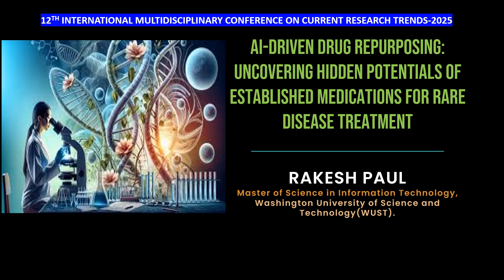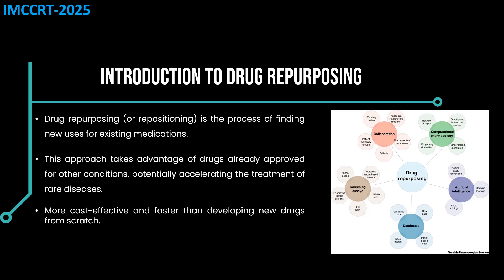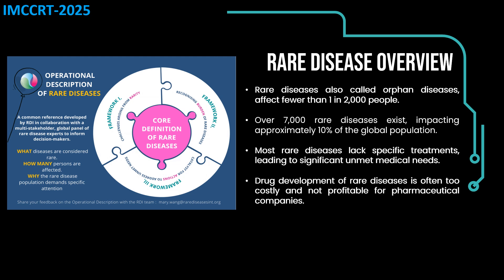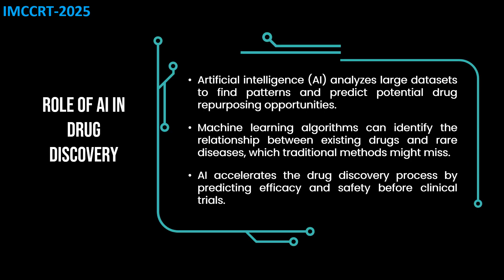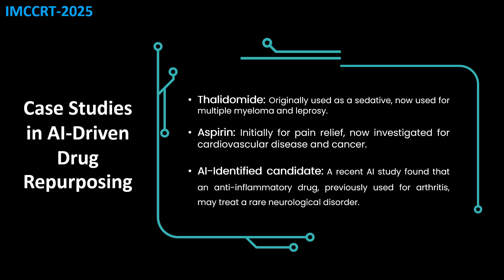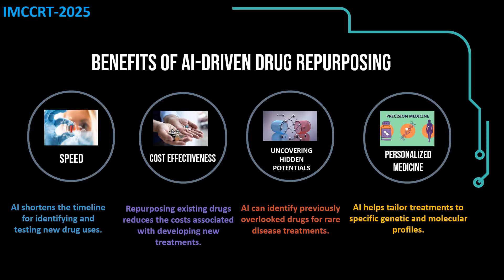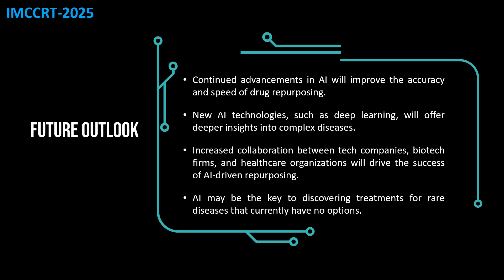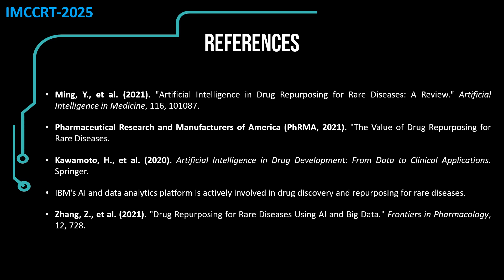IMCCRT 2025 - 4538 Title - Ai-Driven Drug Repurposing: Uncovering Hidden Potentials Of Established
Title - Ai-Driven Drug Repurposing: Uncovering Hidden Potentials Of Established Medications For Rare Disease Treatment

Author's Name - Rakesh Paul

Abstract The purpose of this research is to investigate whether AI-based methods can identify additional therapeutic applications of existing medicines specific to rare conditions. Patients with rare diseases face several issues, mainly because there are few therapeutic options for such ailments. Due to this problem, drug repurposing, a process whereby known drugs are searched for new uses, proved to be a feasible approach to meeting these needs. It means that when AI is used in drug repurposing, the chance of identifying potential candidates and achieving positive results will be much faster. In this study, the pharmacology profile of existing drugs and mechanisms of action and safety data of drugs in the dataset were included. Several DL and NLP techniques were applied in this context to develop models for predicting latent drug-disease pairs regarding rare disorders. Commercialized AI formulations were built upon past correlations between drugs and diseases, whereby new candidates could be identified for certain rare diseases that had not been considered in the past. Furthermore, external validation of the entire list of predicted drug disease pairs was done experimentally and by literature curation. This study shows that using AI for drug repurposing might prove highly useful in finding the right treatment for rare diseases. This study shows that the machine learning approach works well, as seven out of the ten identified compounds were proven to be definite drugs that could be used for rare disorders’ treatment. The machine learning approach is efficient in that it helps to seek for clues among millions of compounds. The current work highlights the importance of future clinical research of the identified drug-disease pairs as well as the further development of new approaches to the treatment of rare disease patients.